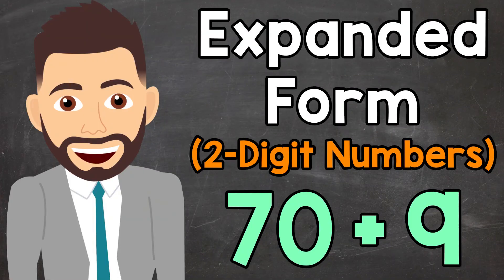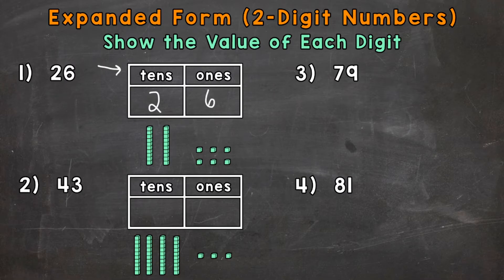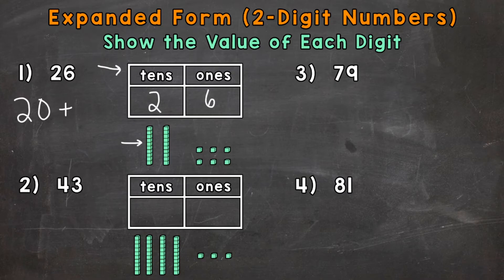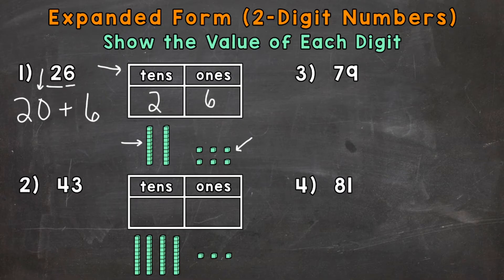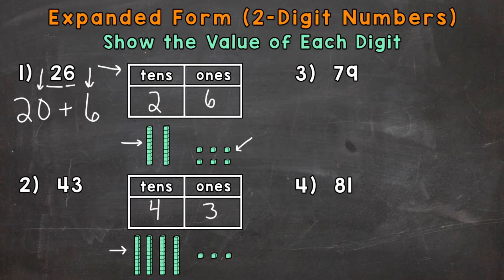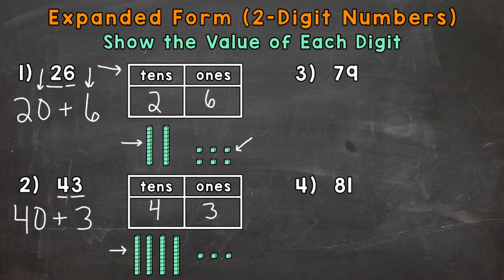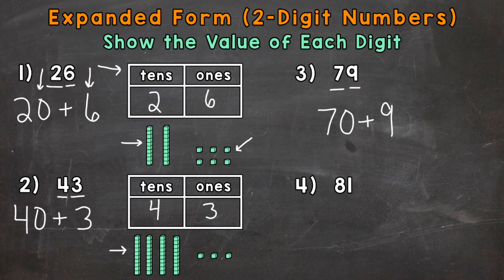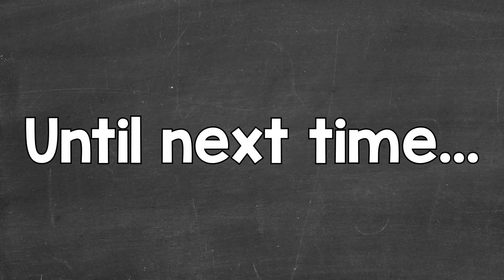Writing 2-Digit Numbers in Expanded Form | Elementary Math with Mr. J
Welcome to Writing 2-Digit Numbers in Expanded Form with Mr. J! Need help with expanded form? You're in the right place!

Whether you're just starting out, or need a quick refresher, this is the video for you if you're looking for help with writing numbers in expanded form. In this video, Mr. J will go through expanded form examples and explain how to write numbers in expanded form.

Hopefully this video is what you're looking for when it comes to writing 2-digit numbers in expanded form.